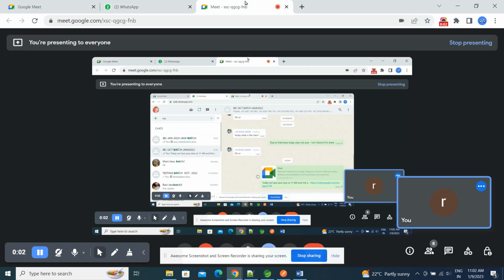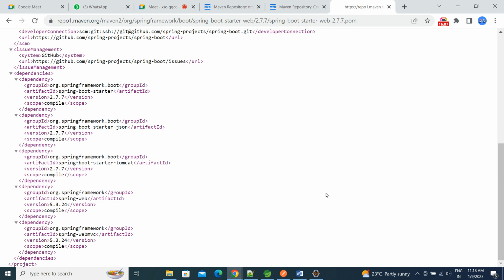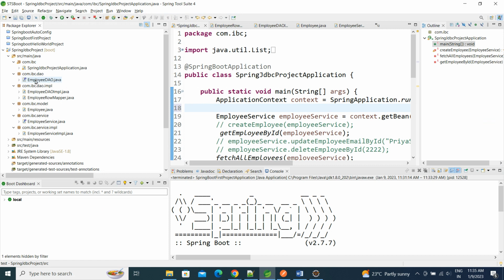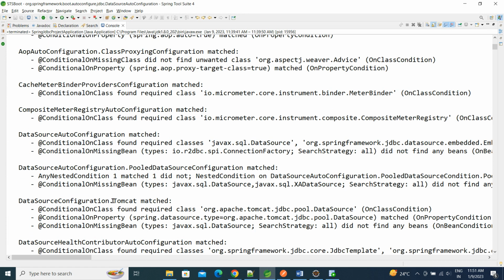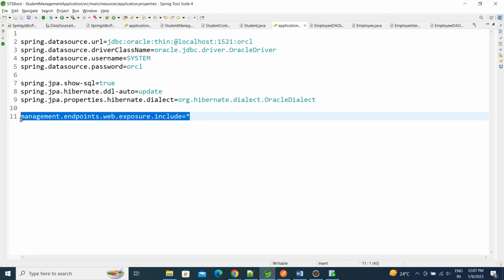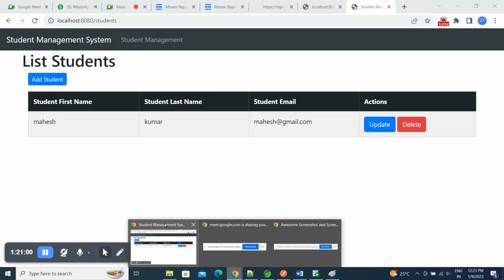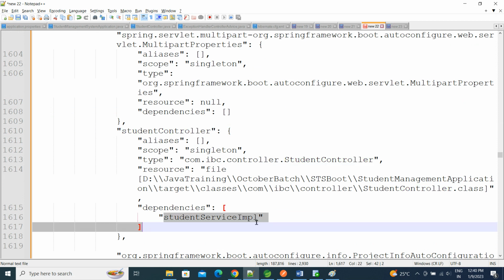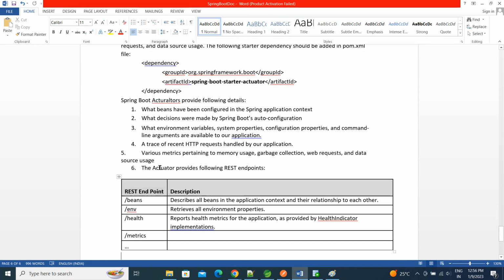Day 69 full Course Springboot sessions1